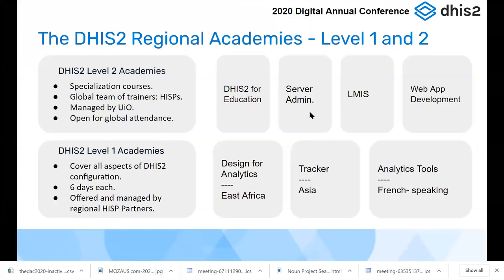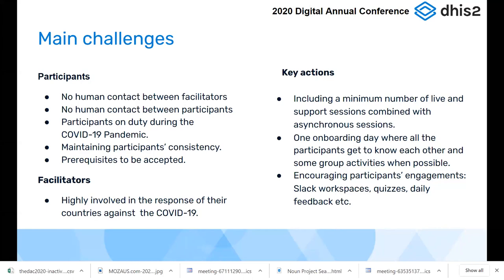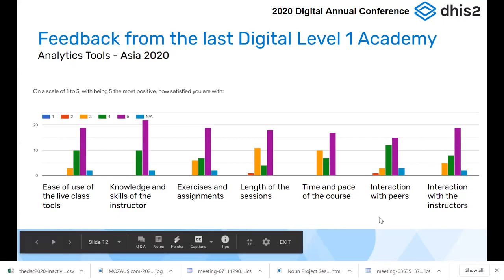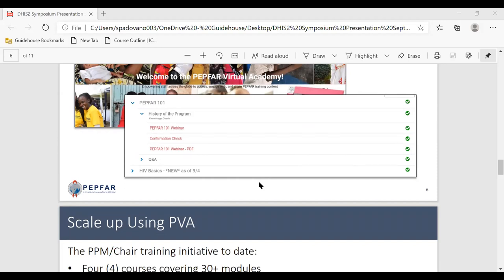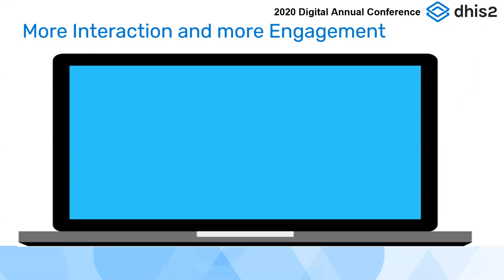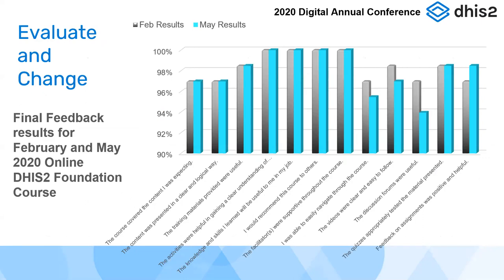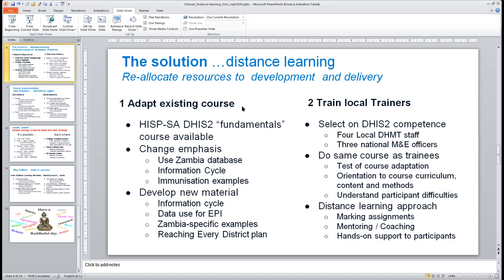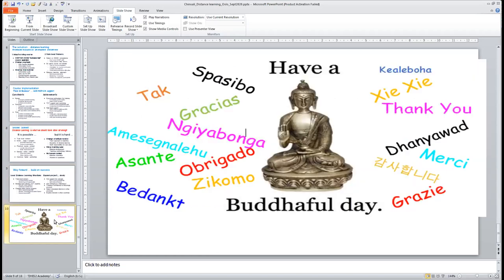DHIS2 Annual Conference 2020: Digital Academies & Trainings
This video of day 4 includes a presentation of HISP-UiO on the digitalisation of the DHIS2 Academies - Level 1 &2, followed by a presentation from PEPFAR explaining how to build a Flexible Virtual Solution for a Programme Wide Trainning. Lyn Pennington and Sandy Dove from HISP SA then introduce the process of developing a series of virtual trainings. The session will end with Arthur Heywood telling us a little bit more about the distance learning conducted in Zambia on Data Use for Immunization.

Get involved in the discussion at the DHIS Community